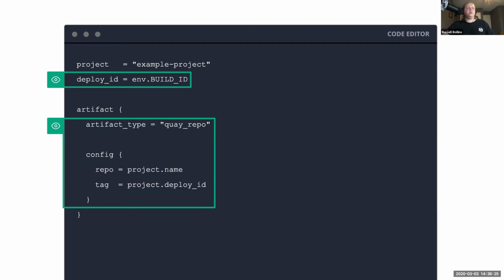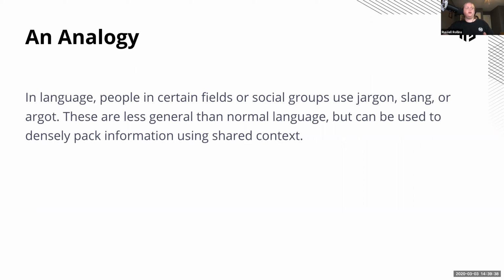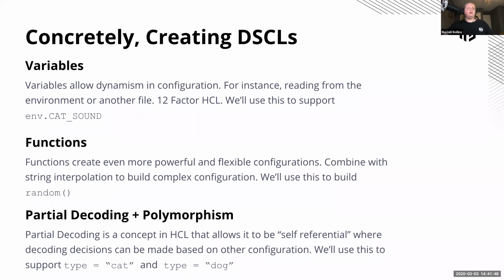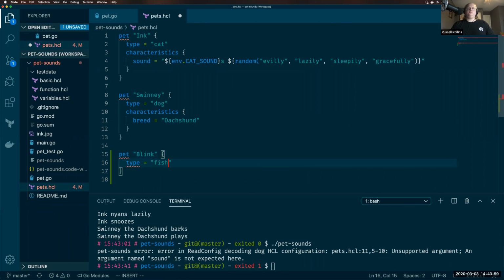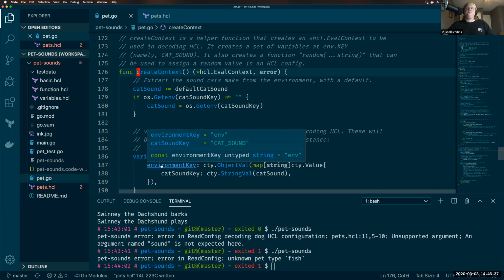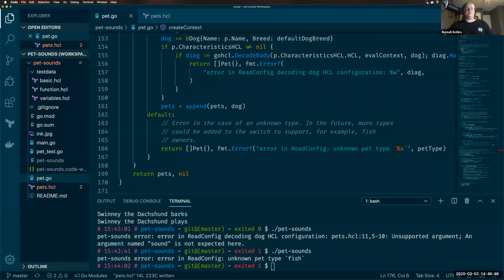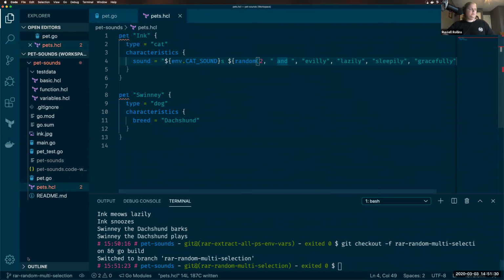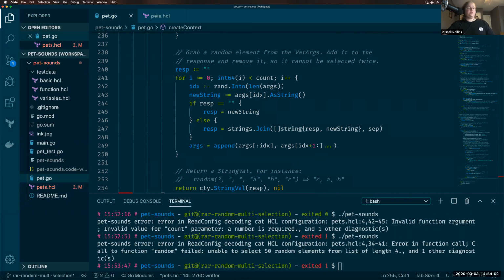Intermediate HCL: Configuration Languages in HCL2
For those of you sitting between "Hello World" and HCL expert, there's a lot of ground to cover. Using examples and demos, this talk will walk through leveling up HCL knowledge from level 2 to level 7. -